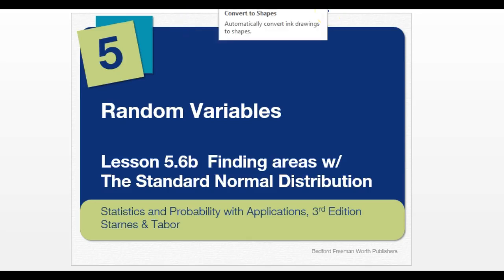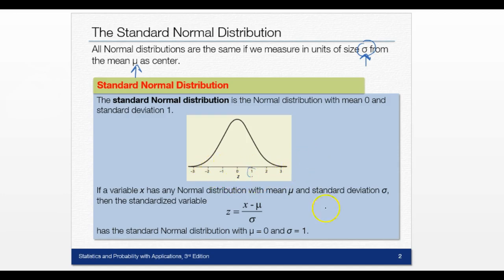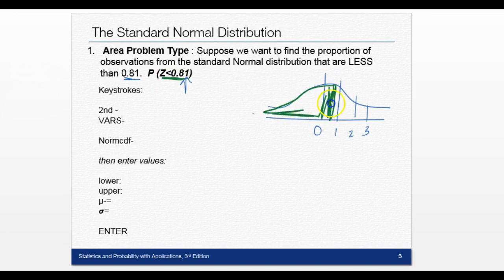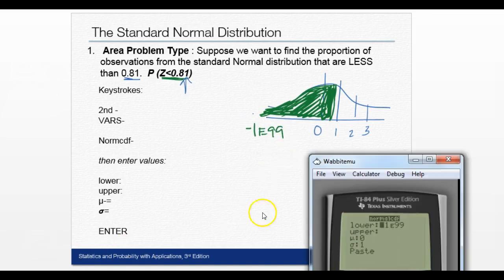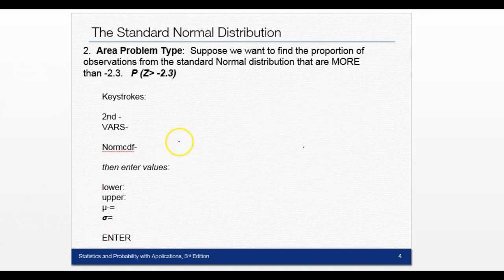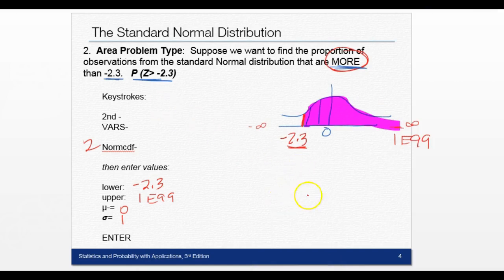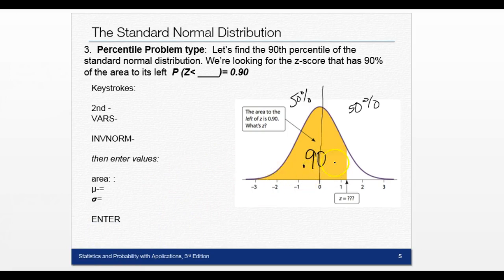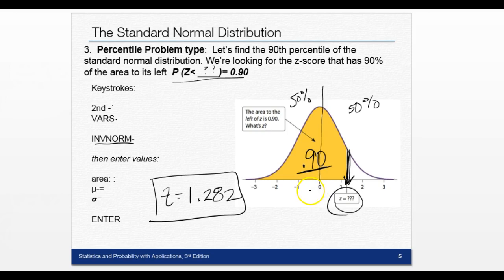5.6b Finding Areas w Standard Normal Distribution